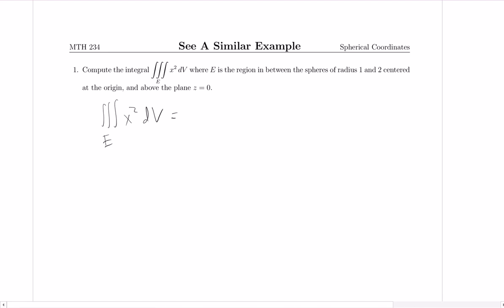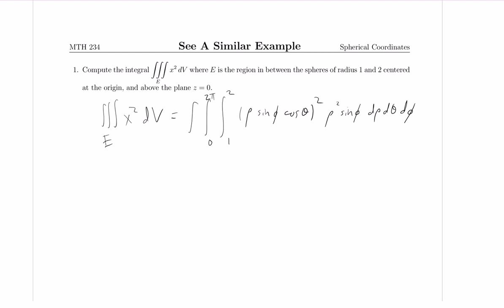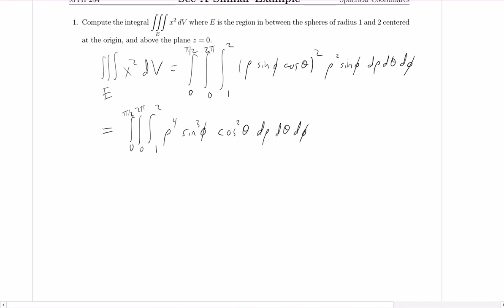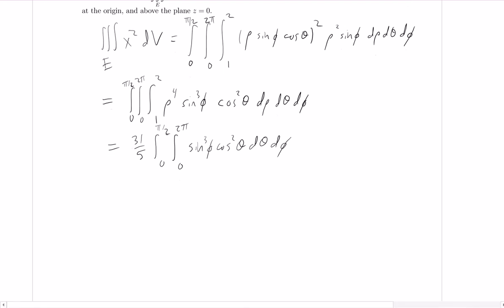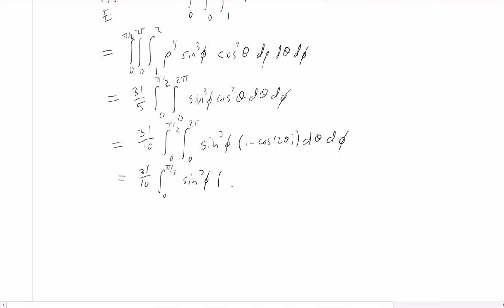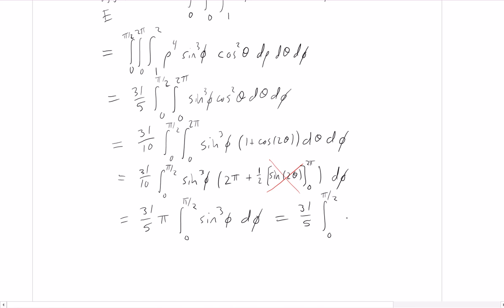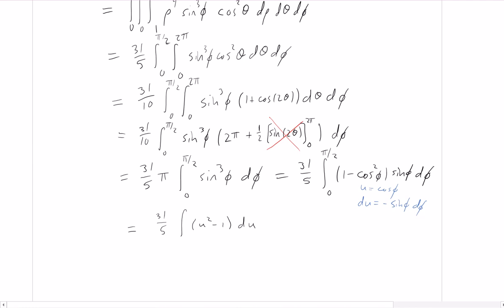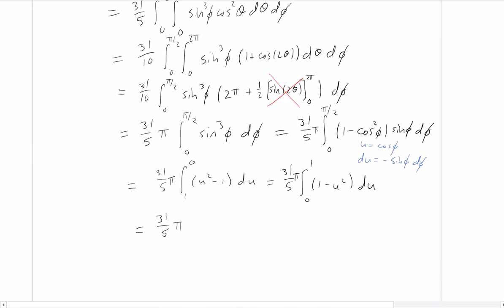Triple Integrals in Spherical Coordinates